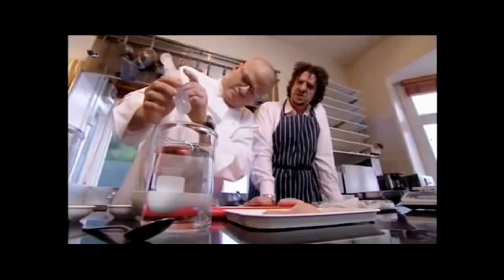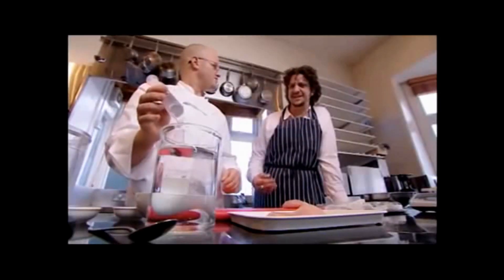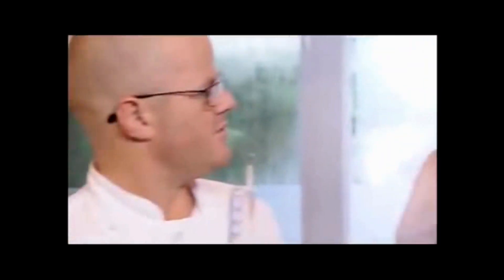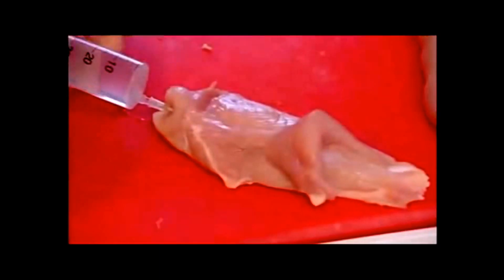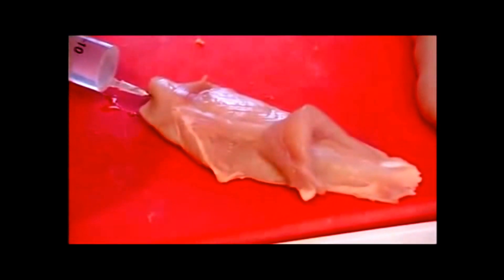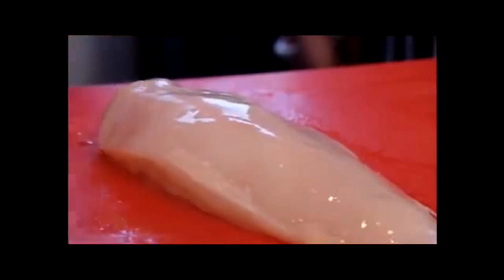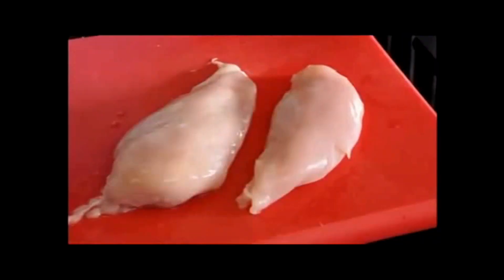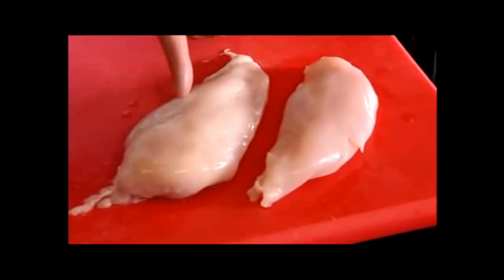JAK NAS OSZUKUJĄ NA PIERSIACH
Jeśli cena piersi z kurczaka jest podejrzanie niska, to wiemy już dlaczego .